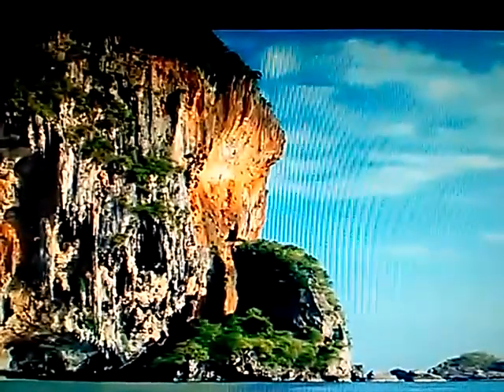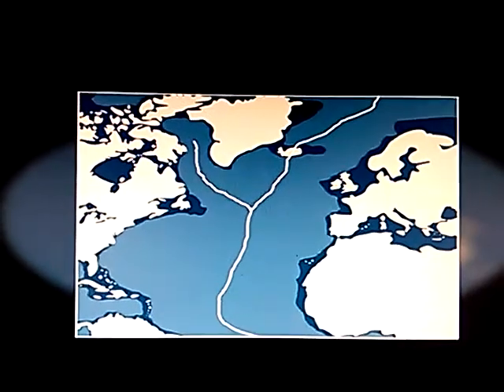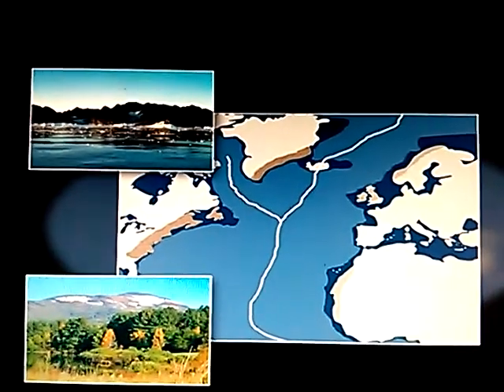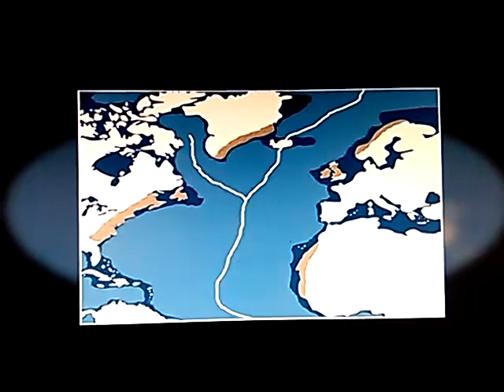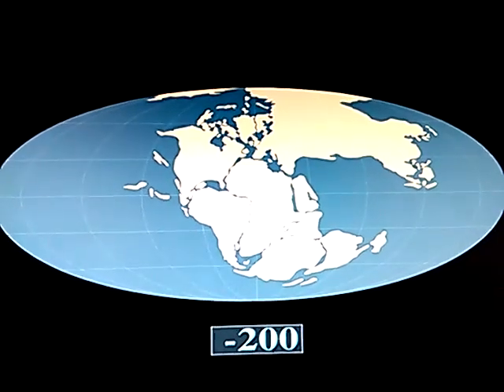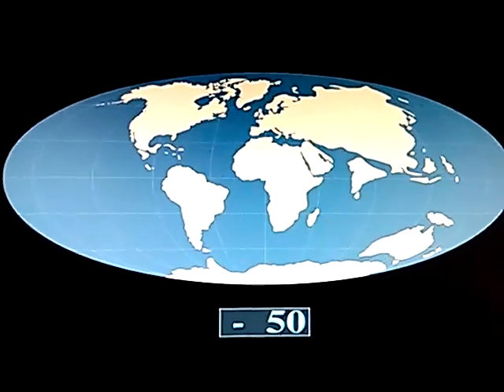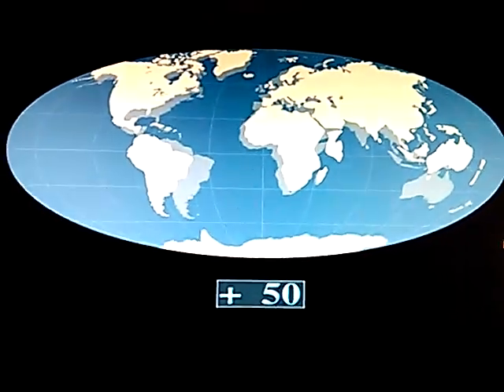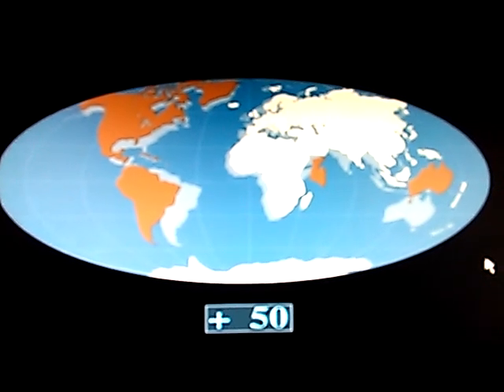Continental drift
About continental drift